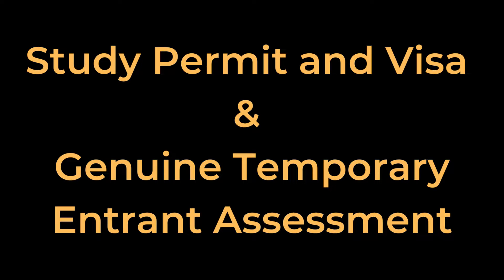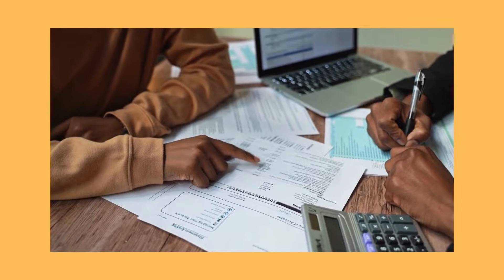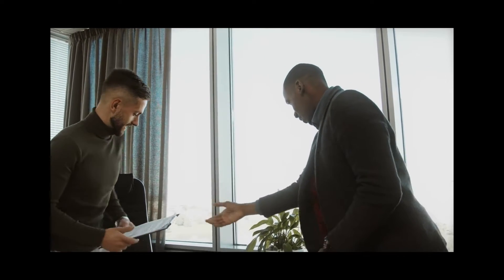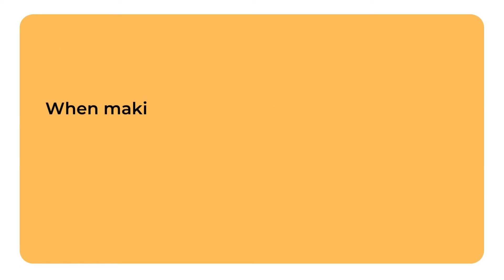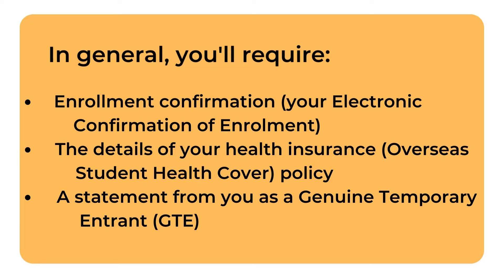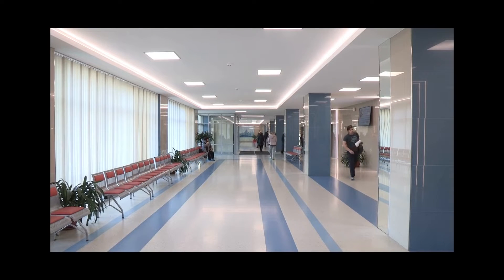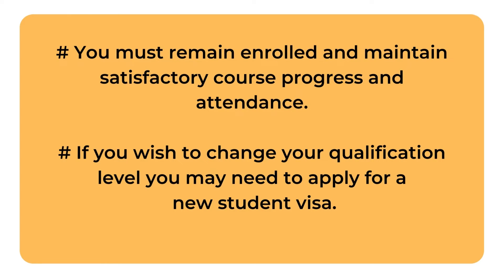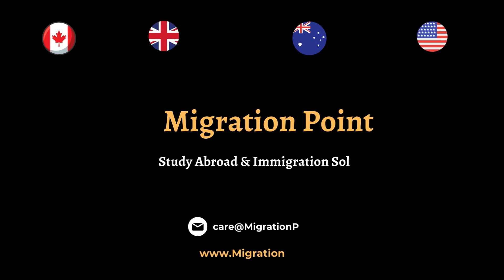Australia: Study Permit & Genuine Temporary Entrant Assessment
If you want to study in Australia, you will need to apply for a student visa. As part of your application, you will need to demonstrate that you are a genuine temporary entrant (GTE).

To meet the GTE requirement, you must have a genuine intention to study in Australia on a temporary basis and must provide evidence to support your application.

There are a number of factors that the Department of Home Affairs will consider when assessing your GTE status, including your:

- personal circumstances
- immigration history
- employment history
- ties to your home country
- reasons for wanting to study in Australia

You will need to provide evidence to support your application, which may include documents such as your:

- passport
- birth certificate
- employment history
- education history
- bank statements

If you are unable to provide evidence of your GTE, your application may be refused.